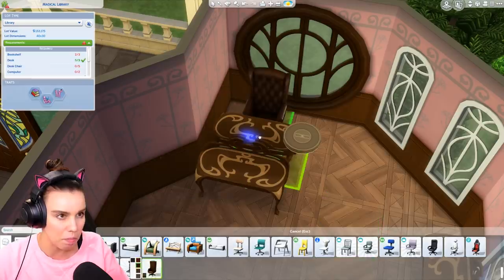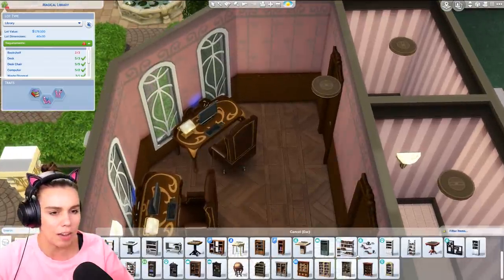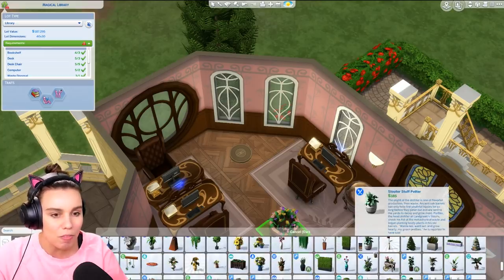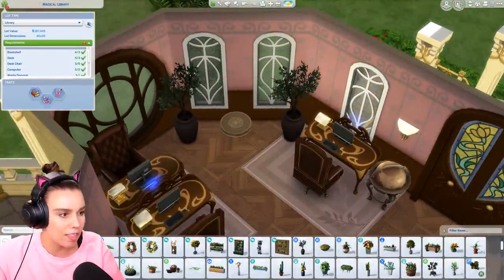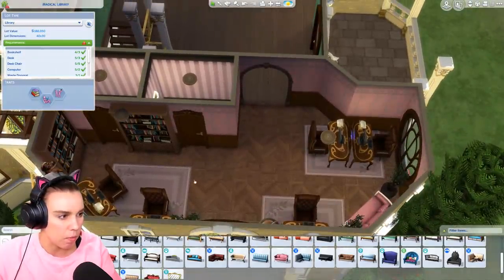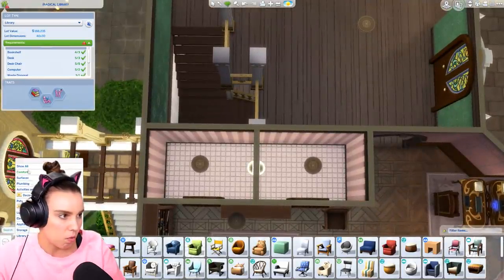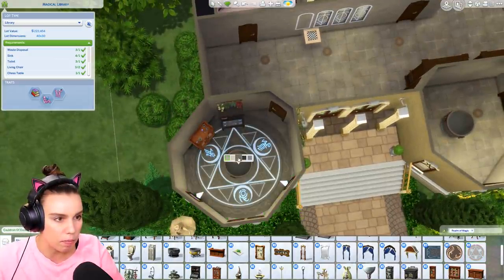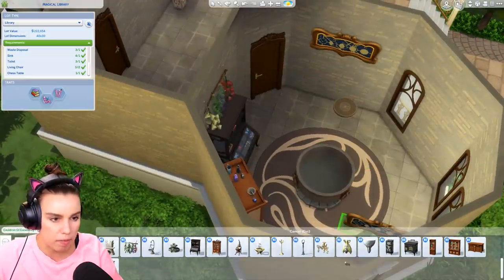Building a Magic Library [ The green reading and study room ]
Let's build a magical library in The Sims 4! Enjoy x